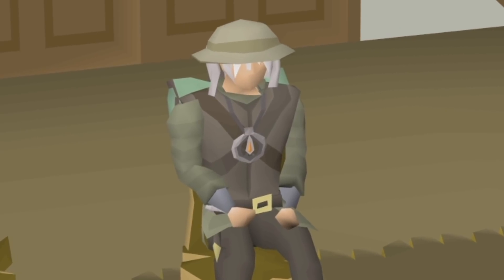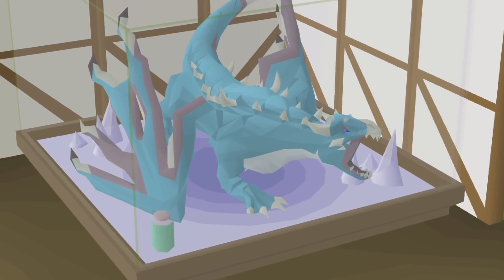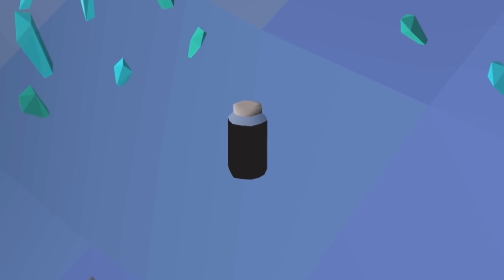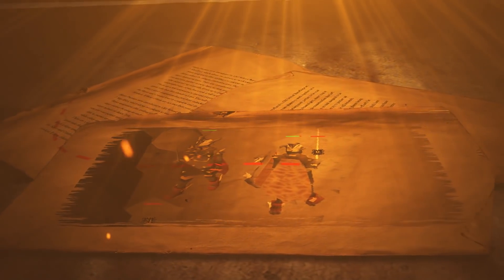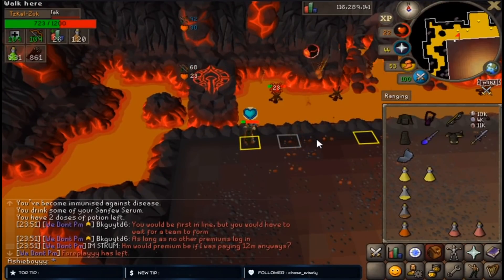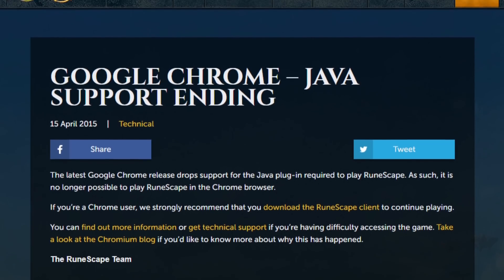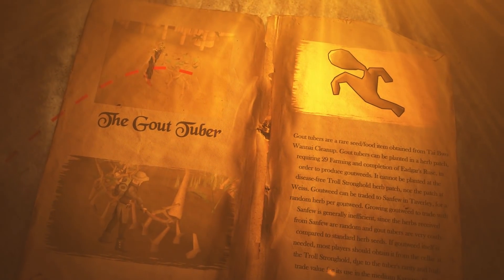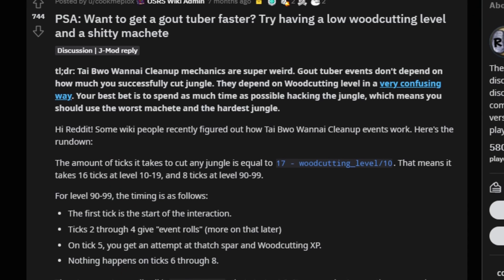RuneScape Is STILL Broken (OSRS)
RuneScape is a really old game, naturally, some things break over time. Today we take a look at some of OSRS's broken content. Some of which you might use every day and not even realize its glitched!

► Join the "Colonello" CC!